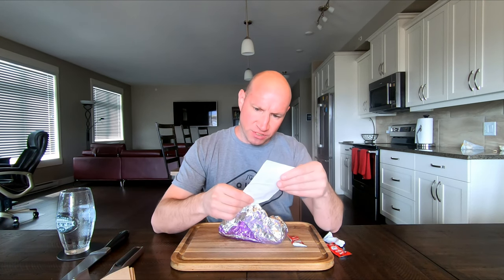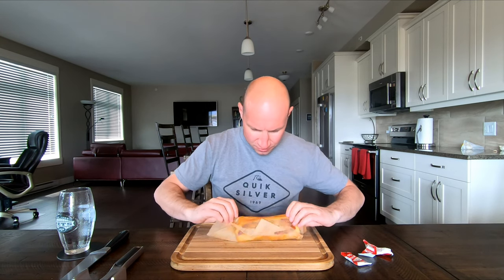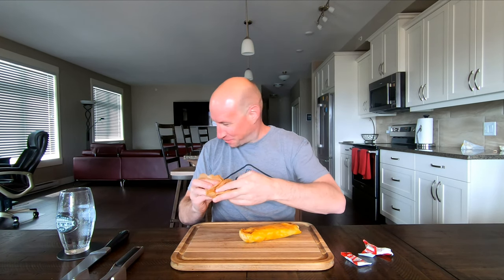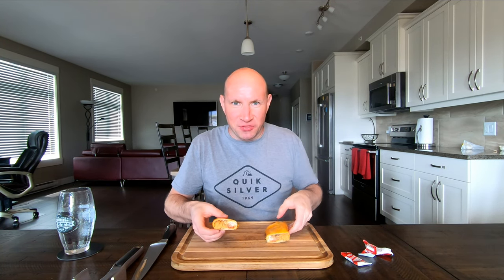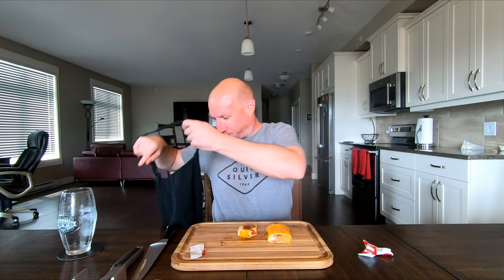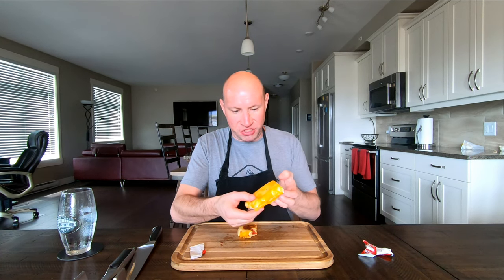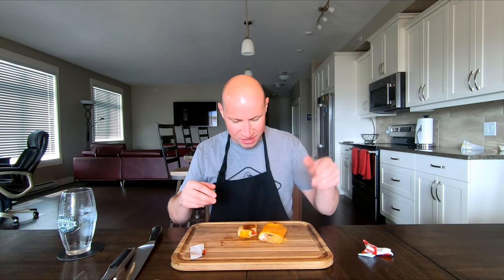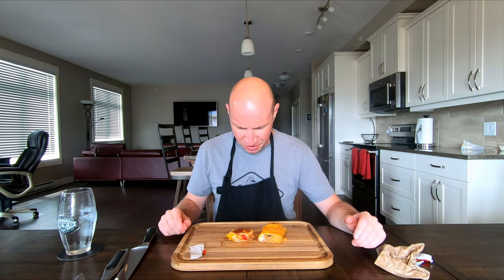Taco Bell's New Grilled Cheesy Burrito!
Trying out the New Grilled Cheesy Burrito from Taco Bell!